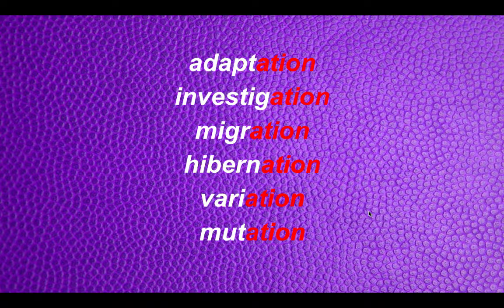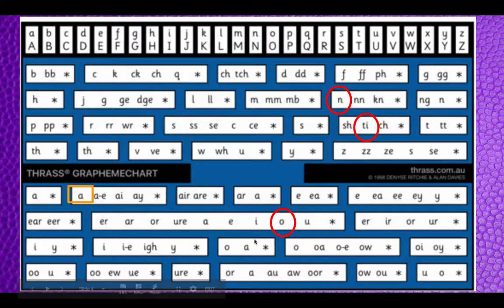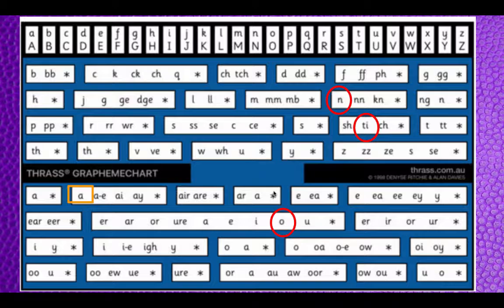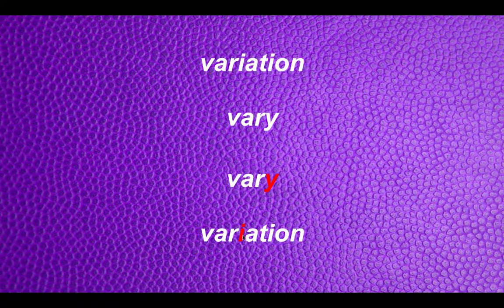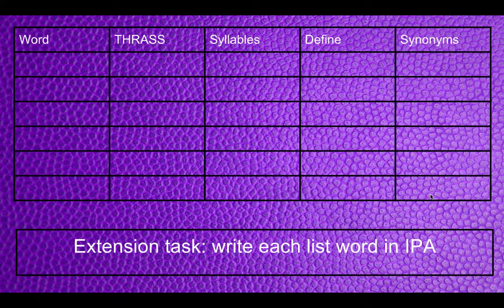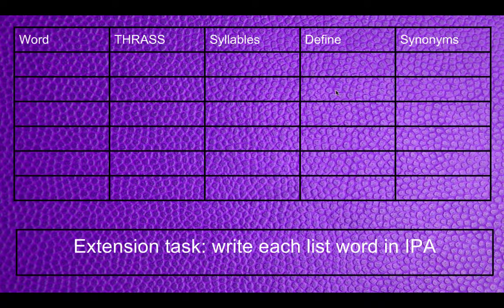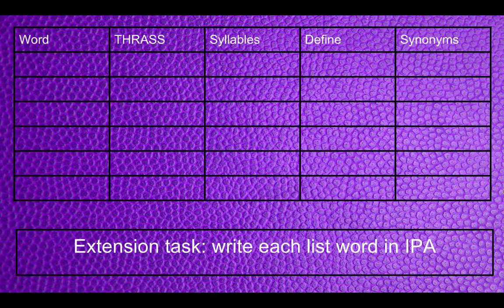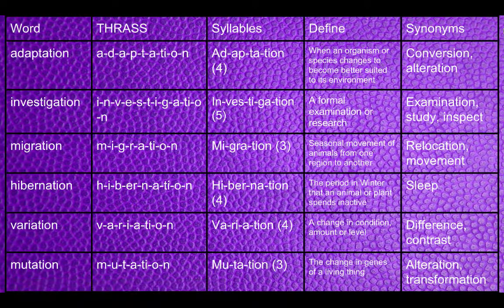THRASS Term 4 Lesson 1